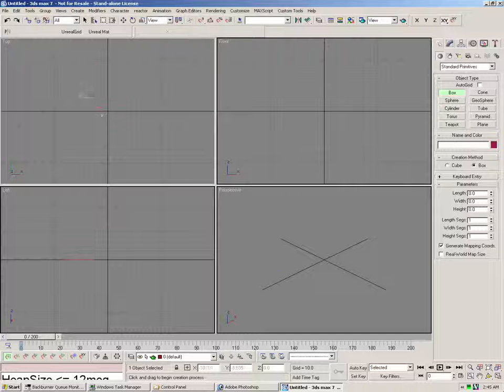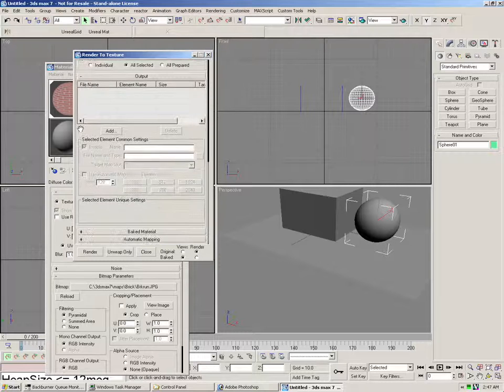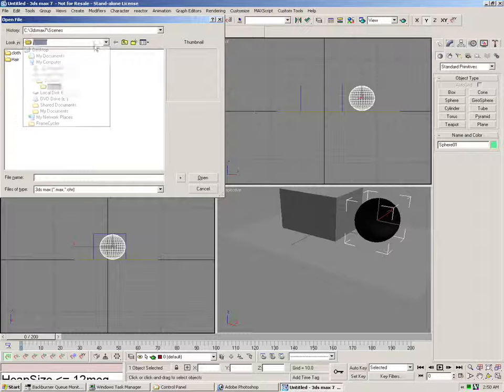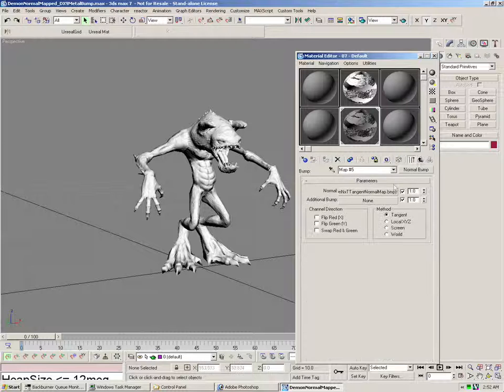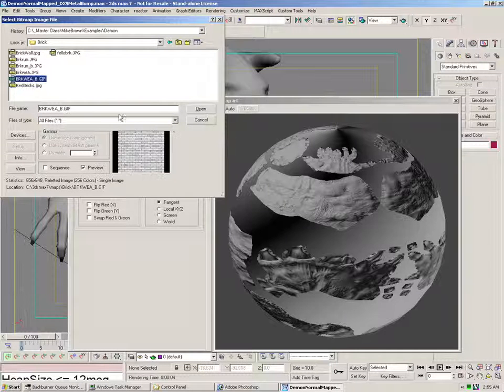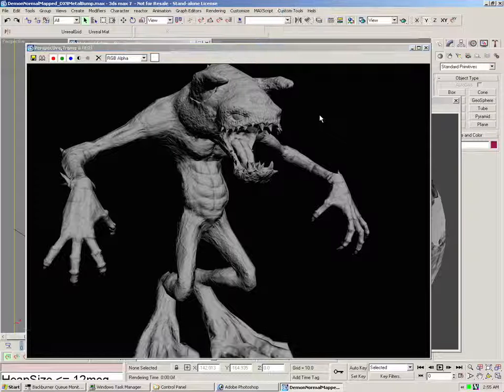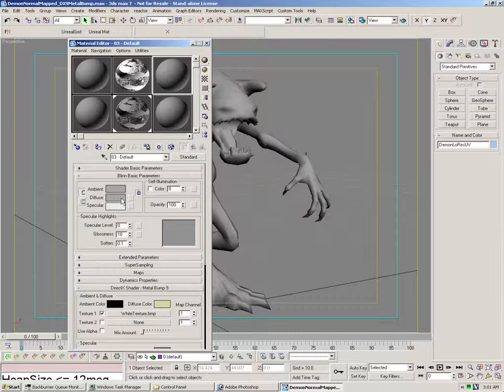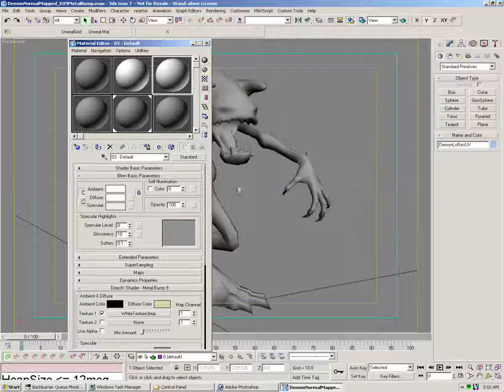Autodesk Advanced Normal Mapping QA